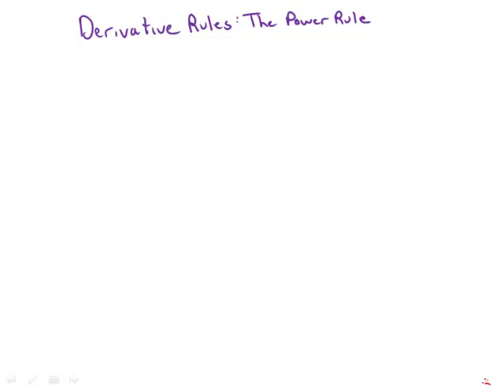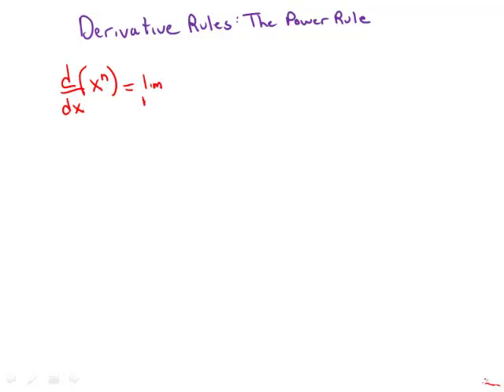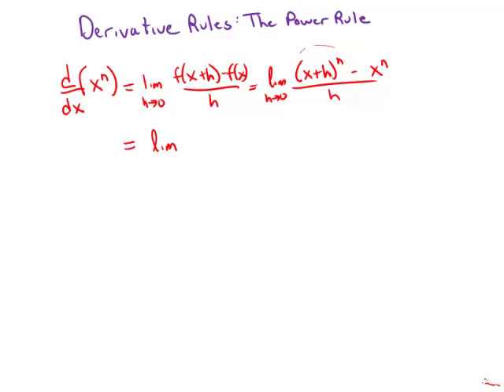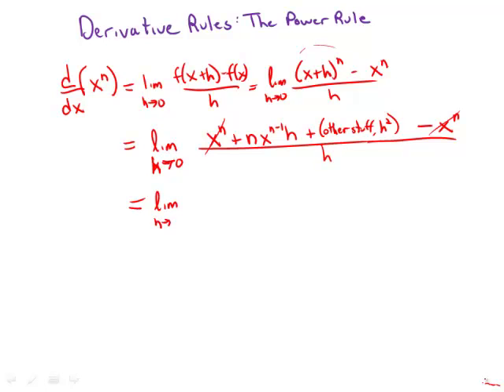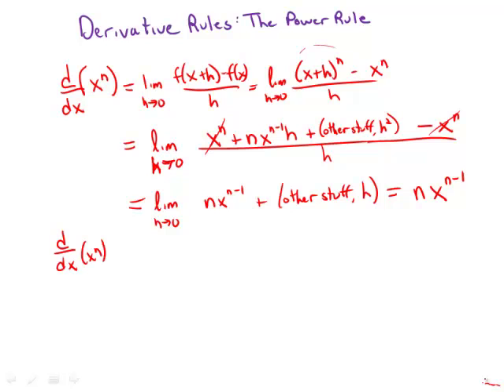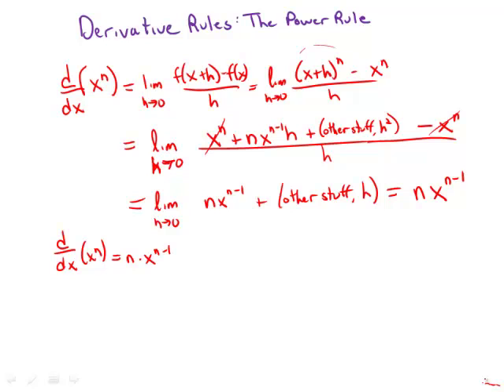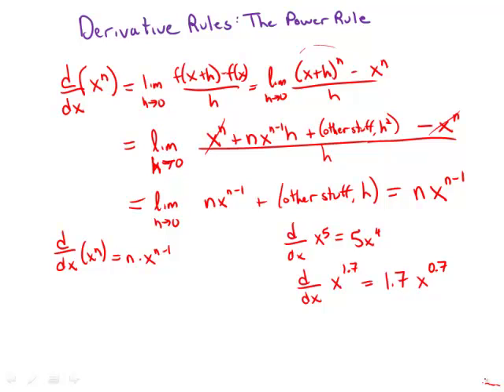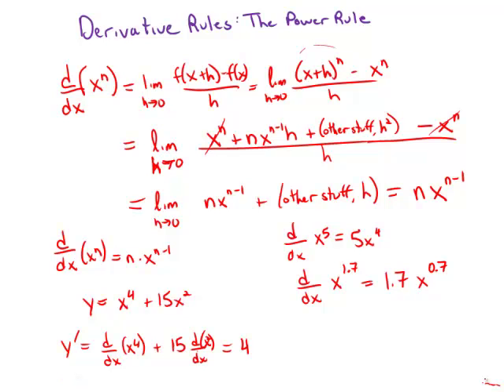Calculus: The Power Rule